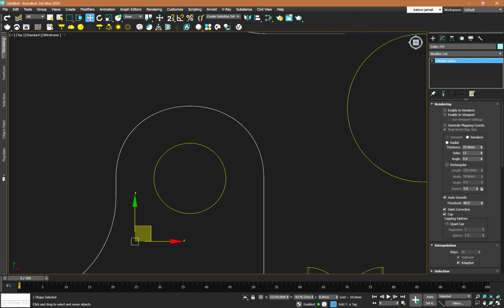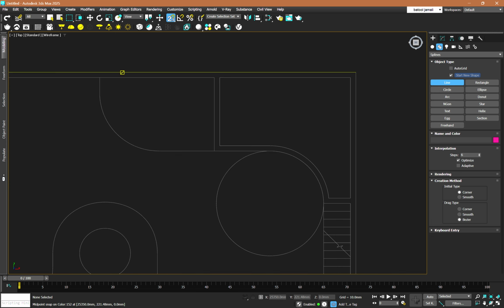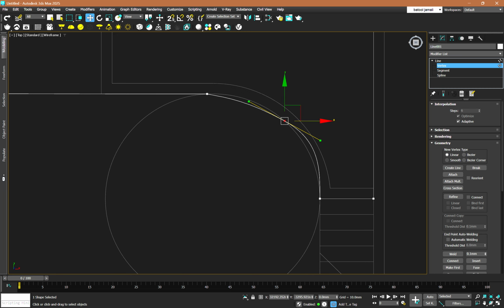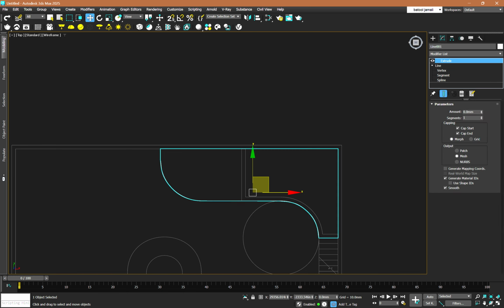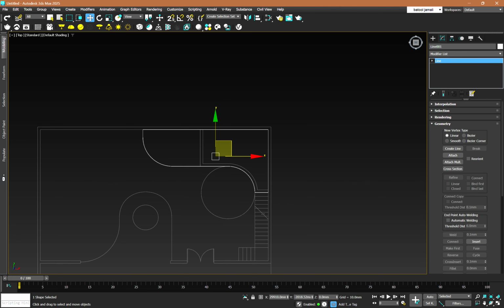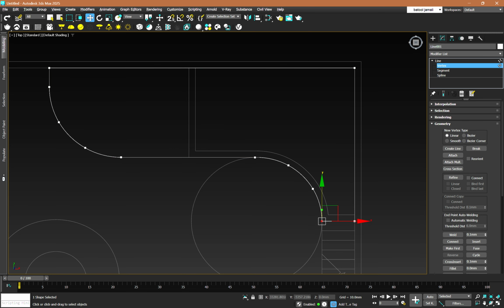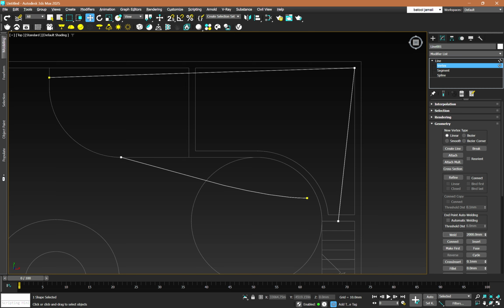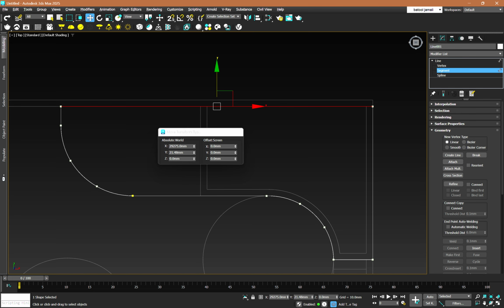How to use line with snap - project 1